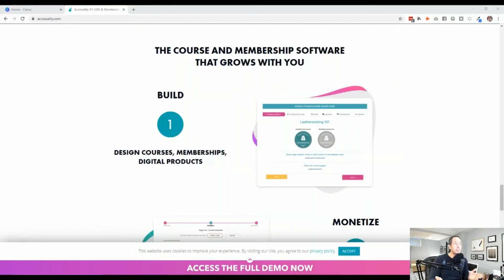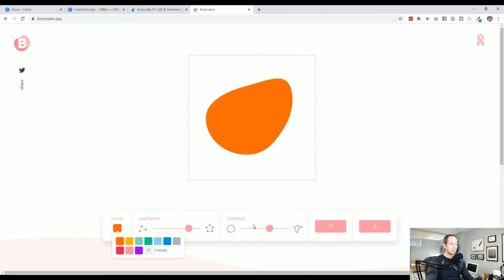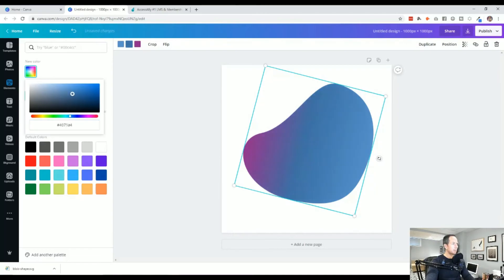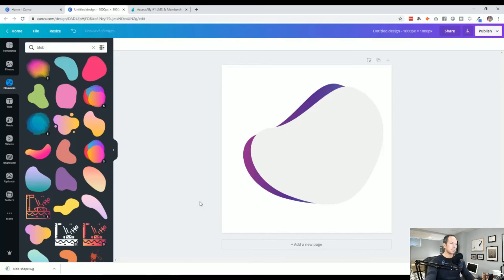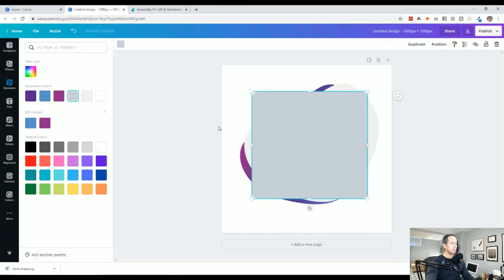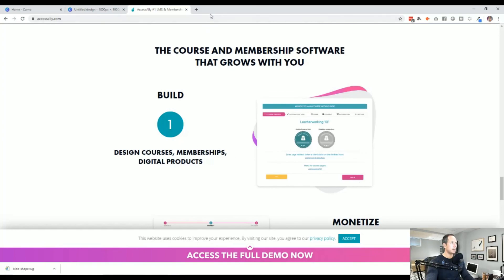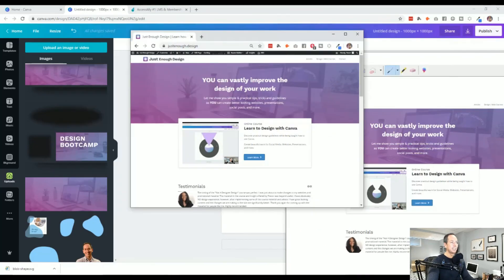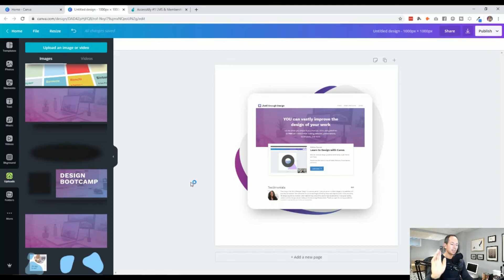Recreate With Canva - Screenshot Color Pop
In this video I walk you step by step in how to recreate this simple but effective way to give a screenshot (or any image) a little design flair for your website, social post, presentation or more.

I reference the great free online tool Blobmaker.app to create your own unique shapes.

Cheers to your great looking images!